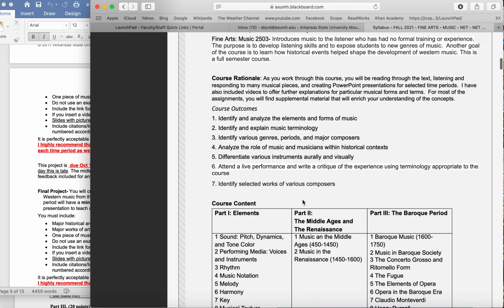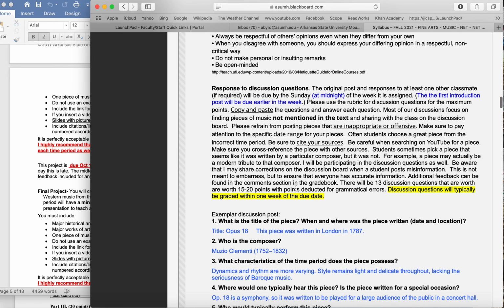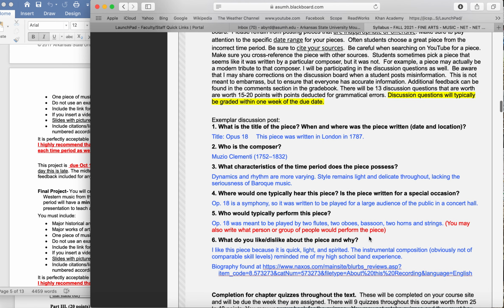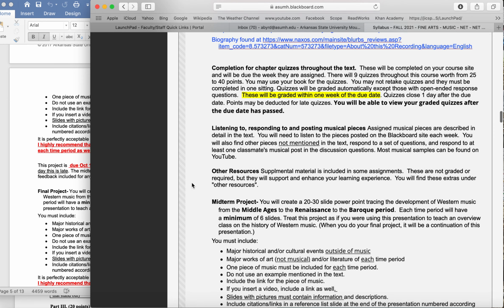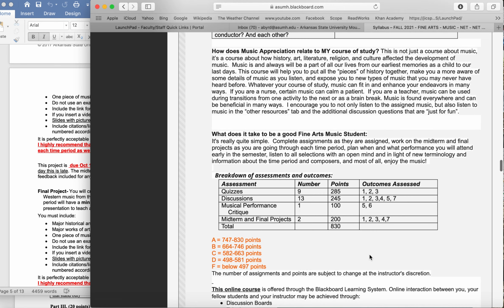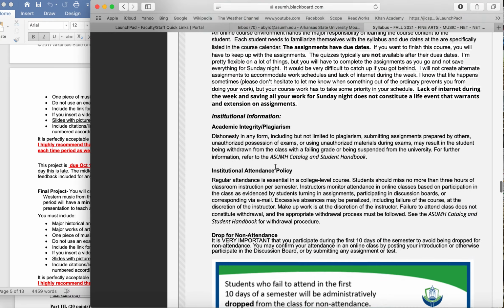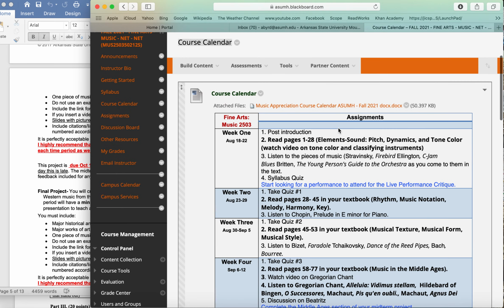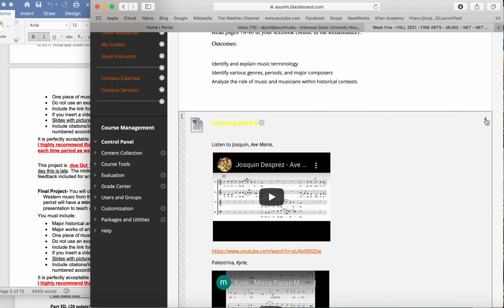ASUMH Course tour MUSIC APPRECIATION